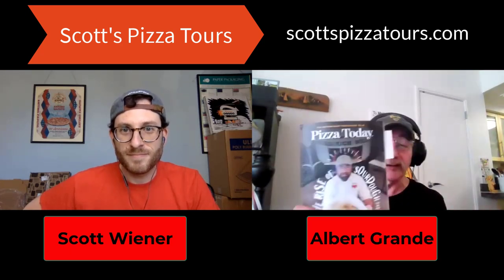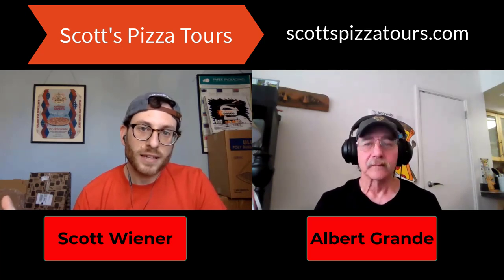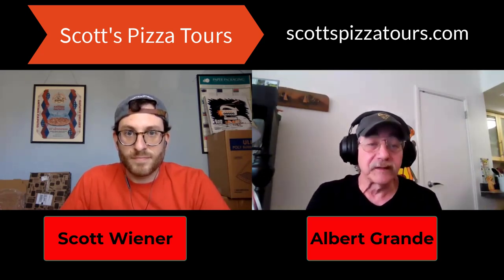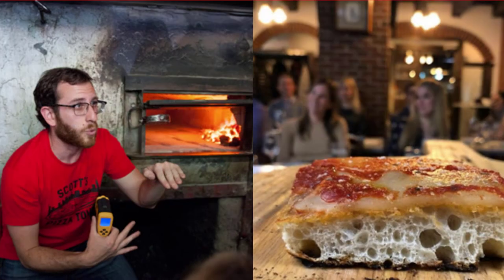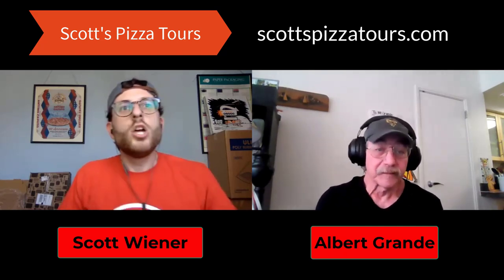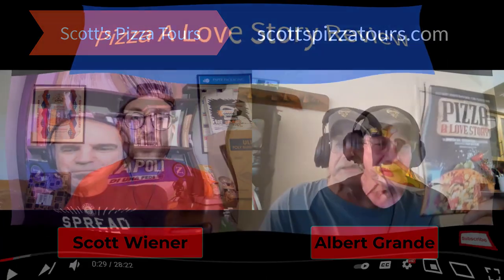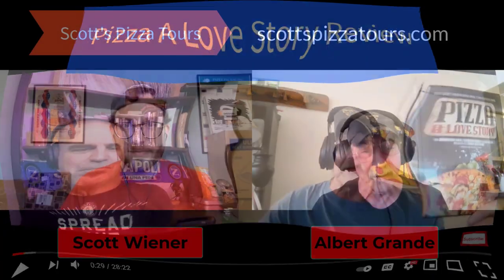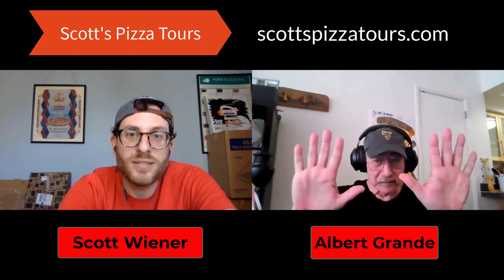What is a New York Slice of Pizza? with Scott's Pizza Tours Plus Tips for making pizza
What is a New York Slice? Scott Weiner of Scott's Pizza Tours explains New York slice pizza.
Scott's Pizza Tours
Photo of Joe's Pizza
Patsy's in Harlem
Photo: @cloudzac
Claim your copy of Pizza A Love Story
Incredible Collection of Pizza T-shirts